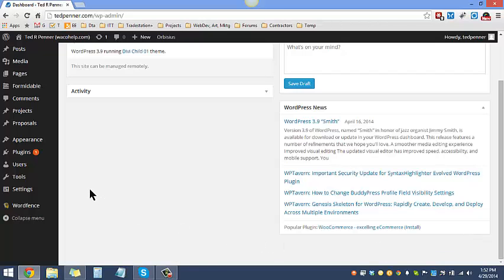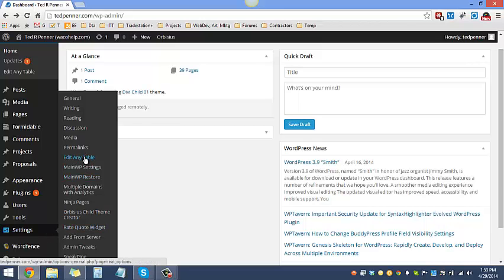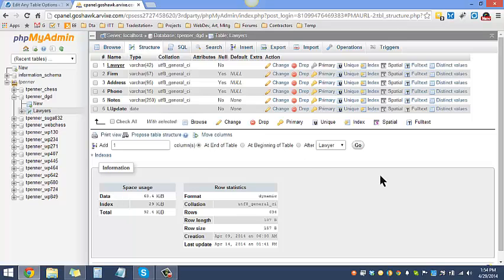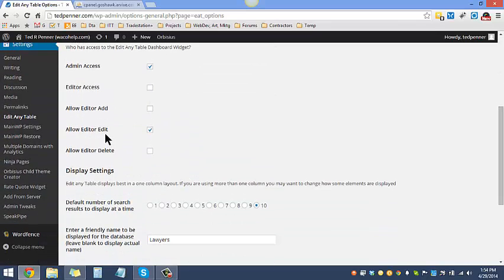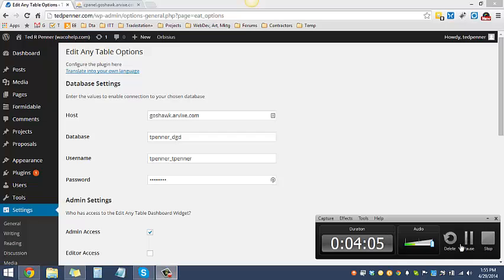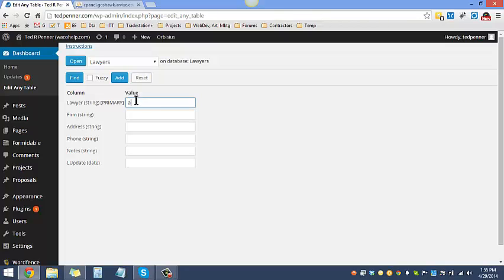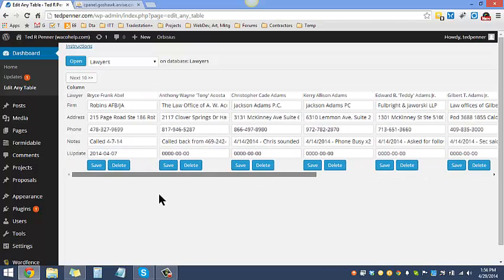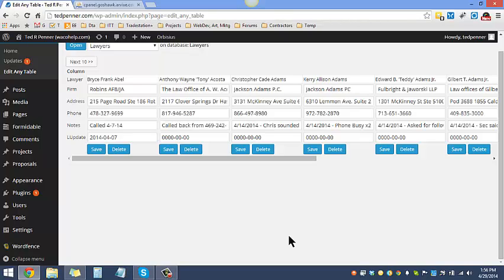Work with a MySQL database from within Wordpress